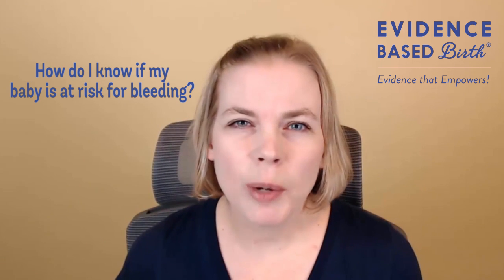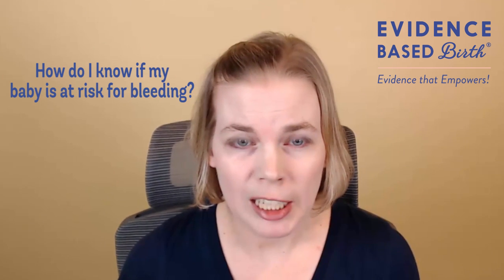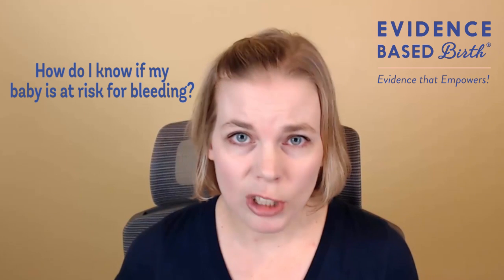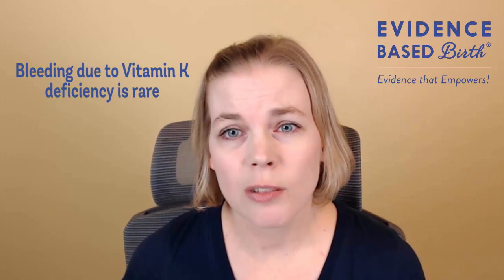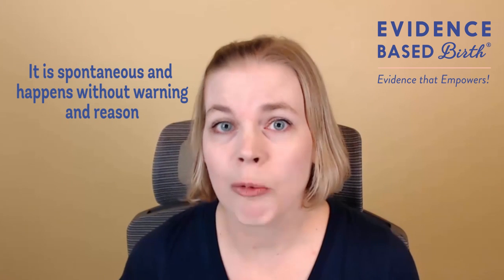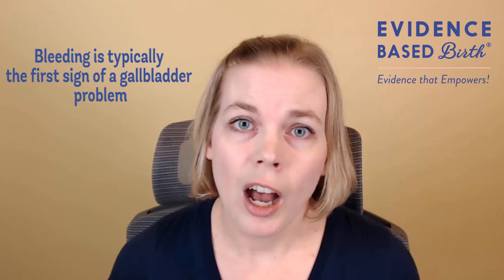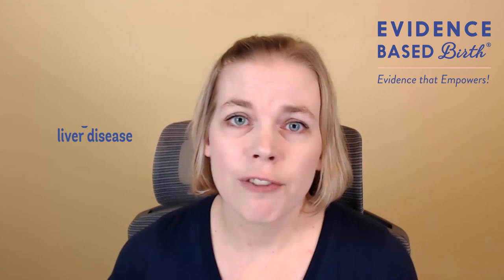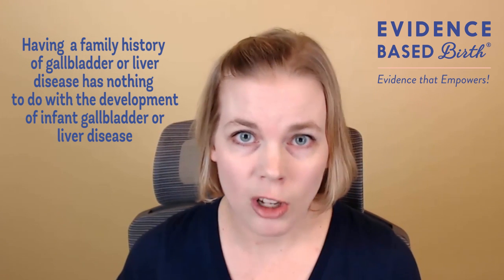Free Video on Vitamin K: Lesson 1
In this video, the founder of Evidence Based Birth® talks about why most newborns around the world receive a Vitamin K shot. This is the part 1 of the 3 free video lessons about Vitamin K and Eye Ointment